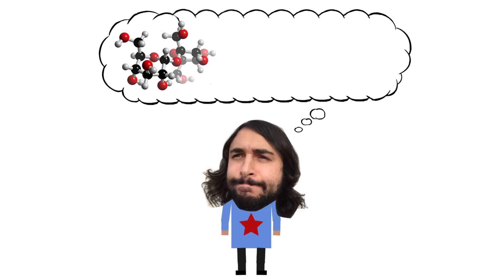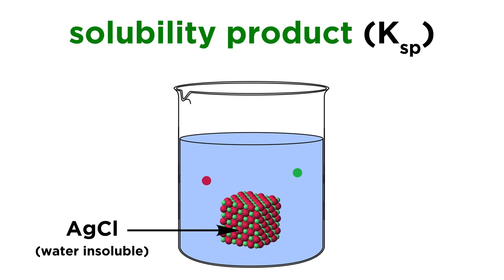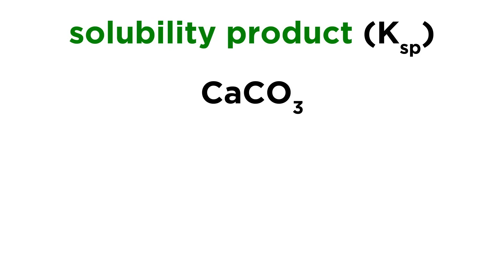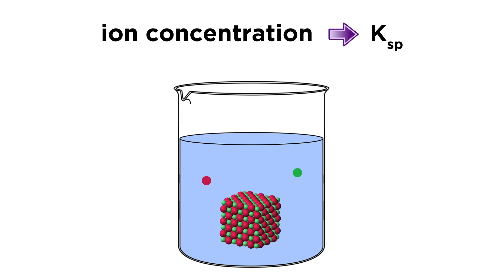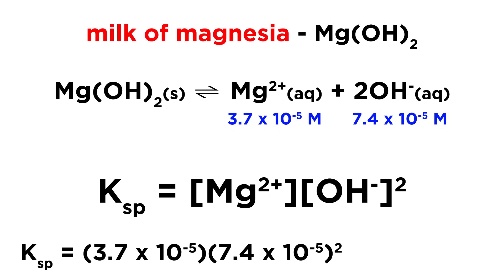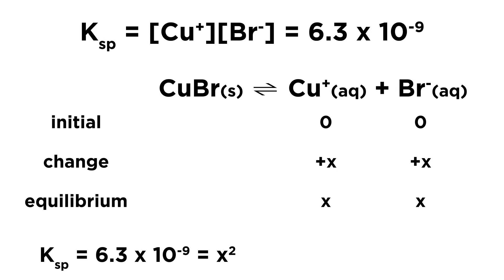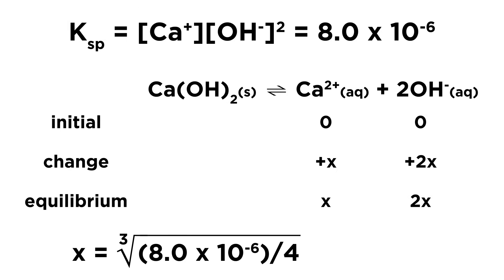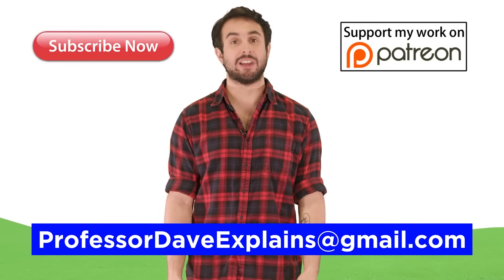Solubility Product Constant (Ksp)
We've learned that some ionic solids are totally water insoluble, but in fact this is a slight oversimplification. Even such solids will dissolve to some minuscule degree, and we can measure this, and do calculations with it. Let's learn about solubility product constants!